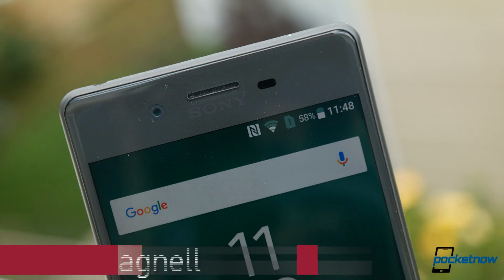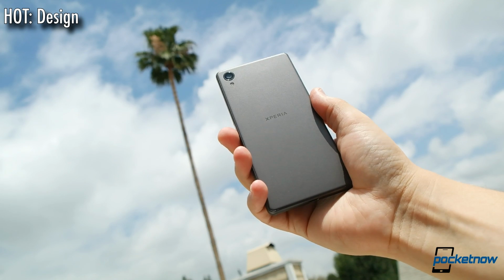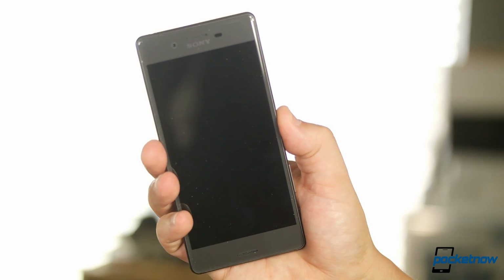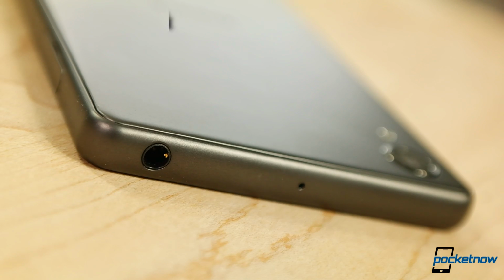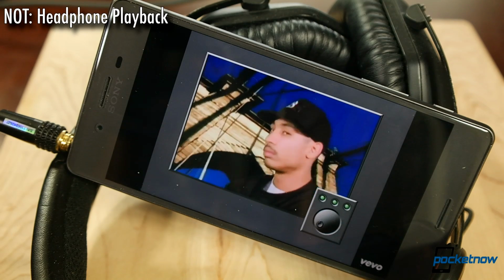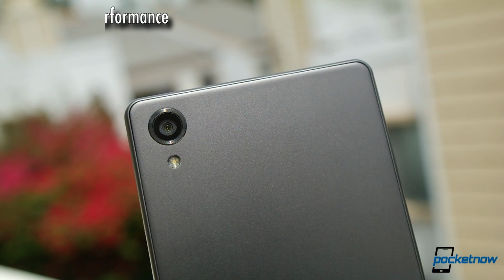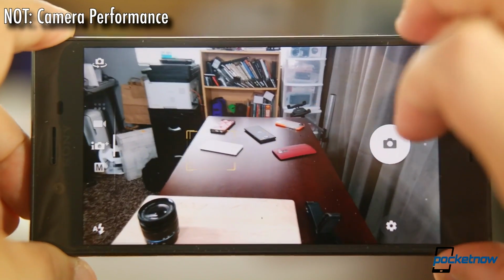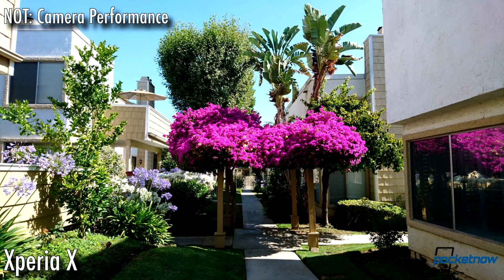Sony Xperia X: 3 things we like, and 3 we don't... | Pocketnow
Wrapping up our Xperia X review, here's a quick run down on a few things we like about this phone, and a few things we think could use some improvement.